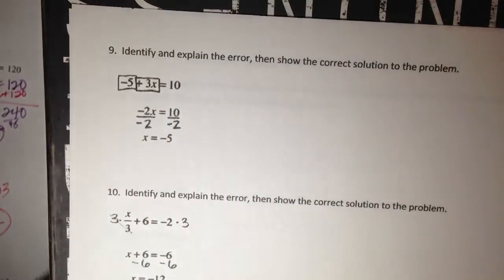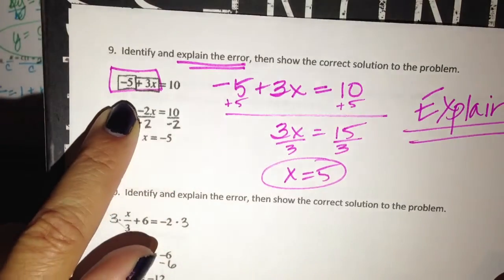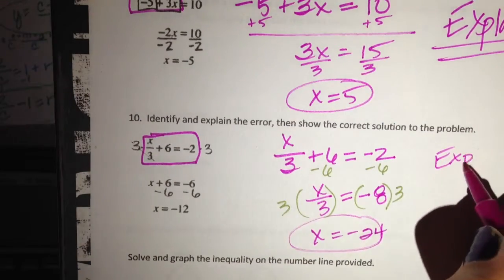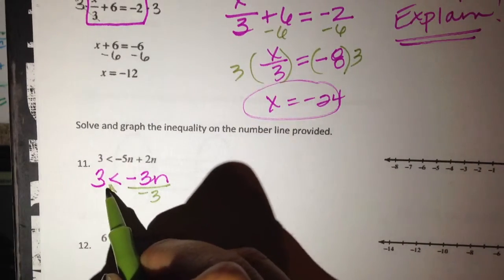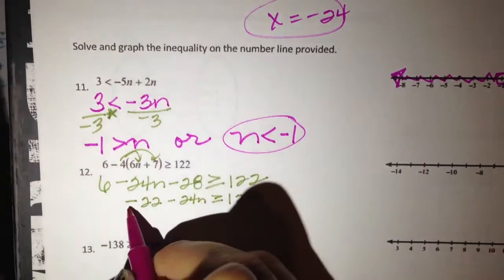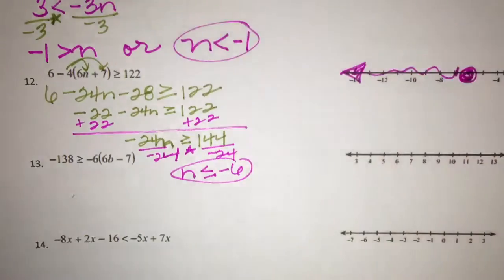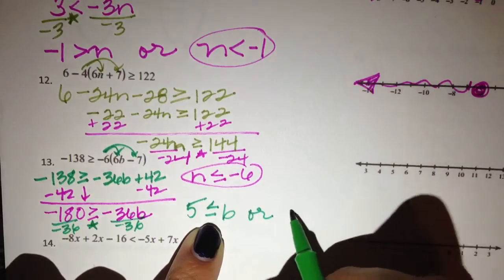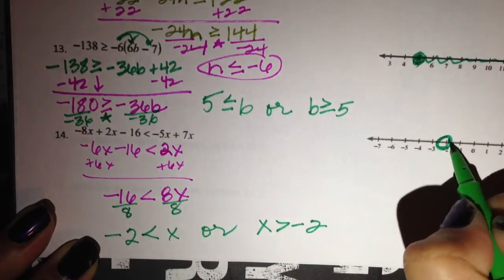Unit 1 Assessment Review #9-14 (p.2)